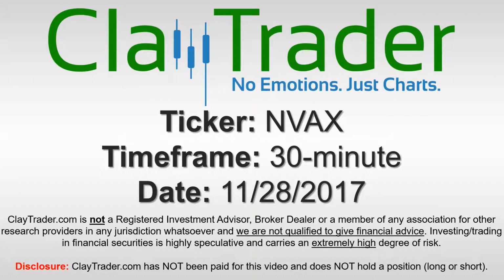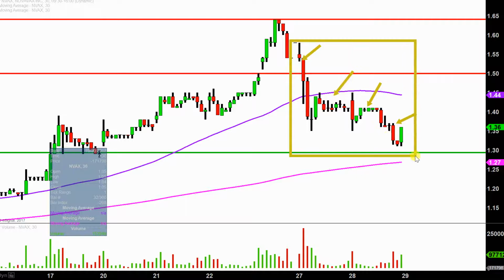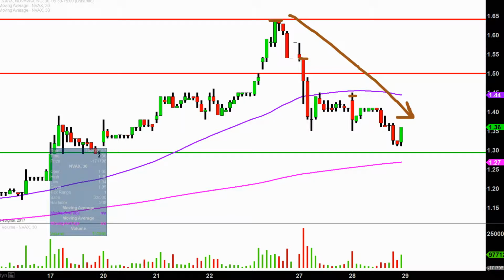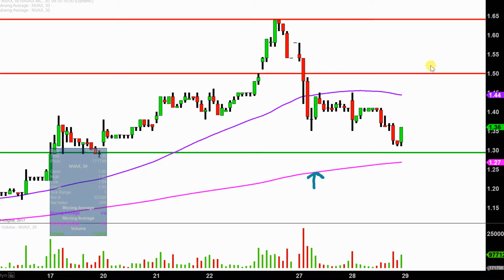Novavax - NVAX Stock Chart Technical Analysis for 11-28-17